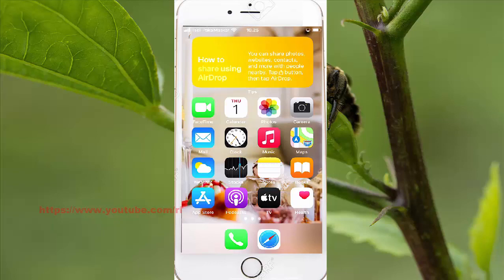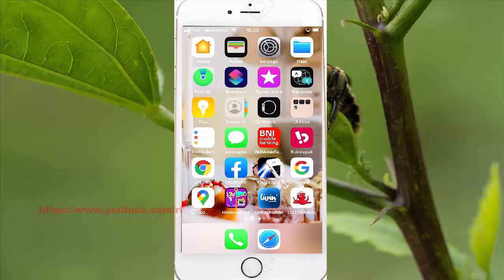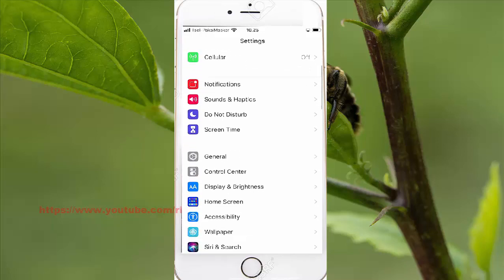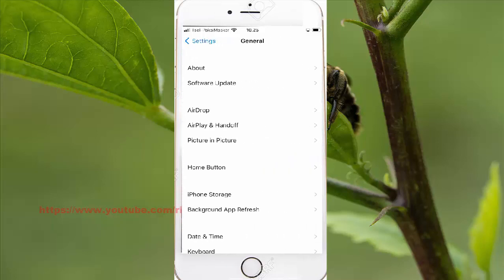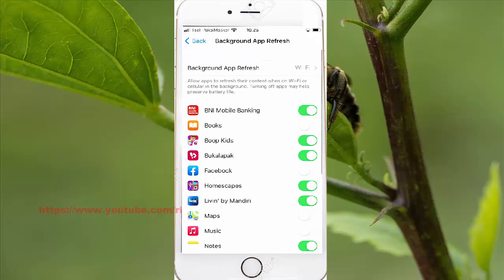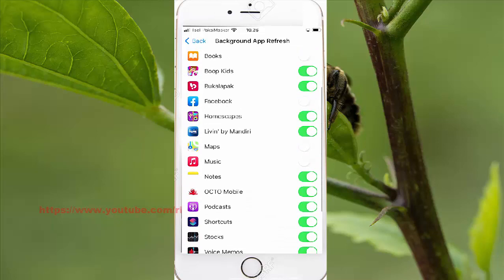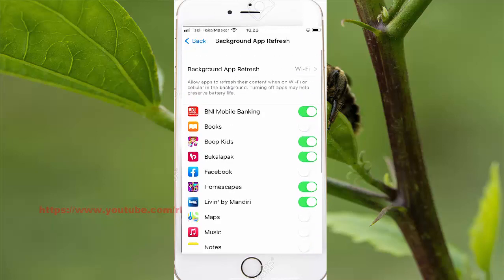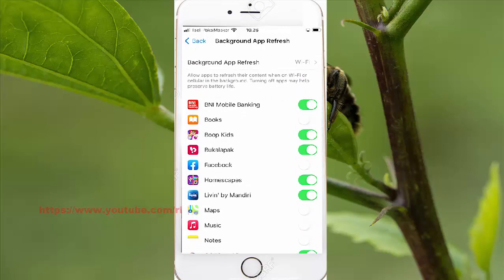iPhone 7 : How to turn on or off notes background app refresh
On this video you can know in iPhone 7 with iOS 14.0.1 operating system in iPhone 7 with iOS 14.0.1 operating system